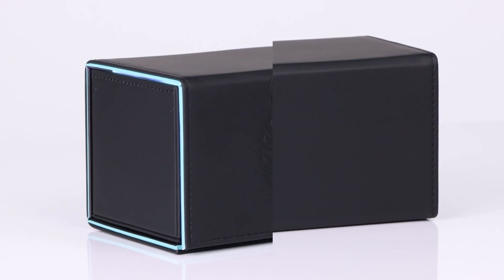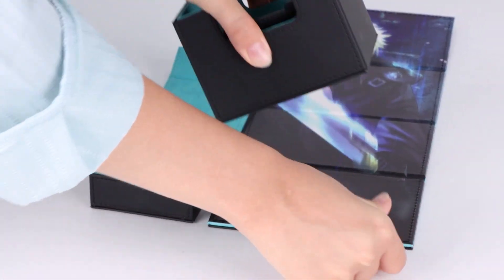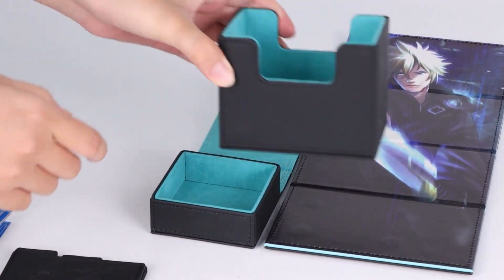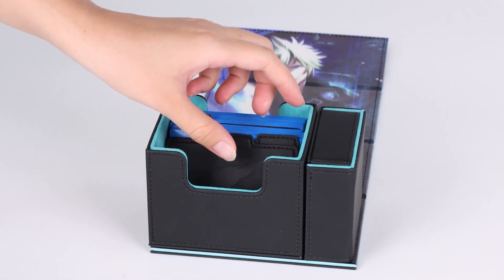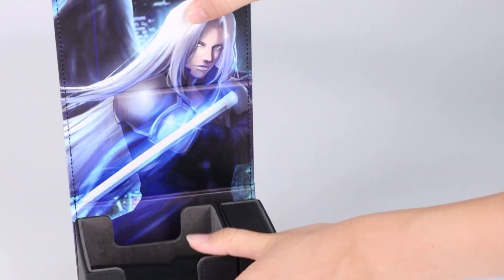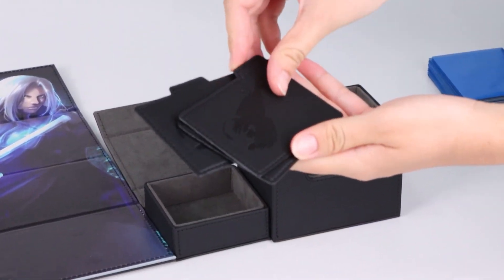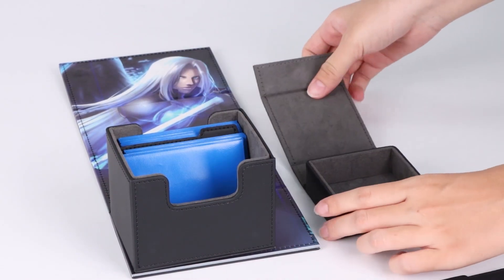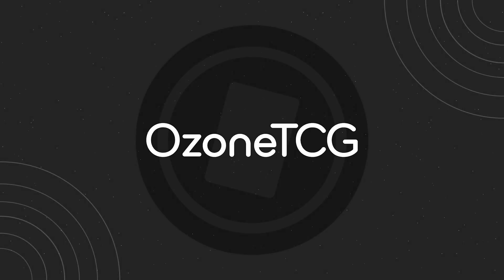We've Created a Deck Box Series... & More | Lifestream Legacy Series Modular Deck Box | OzoneTCG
And as always, there'll be more Yu-Gi-Oh content coming soon! We'll update you with more deck boxes and (soon) sleeves!